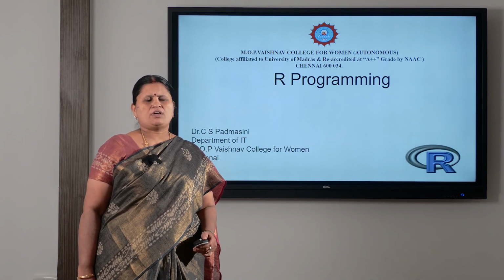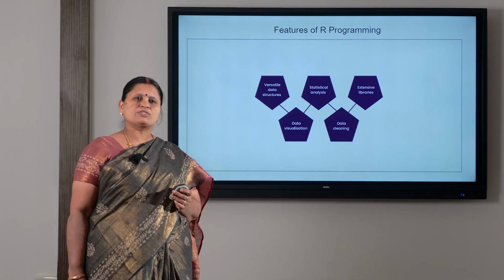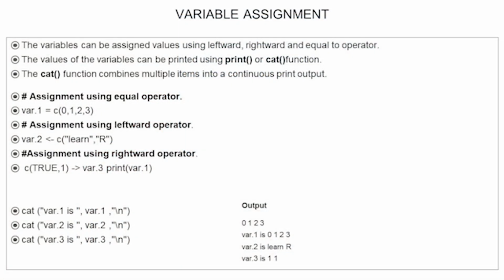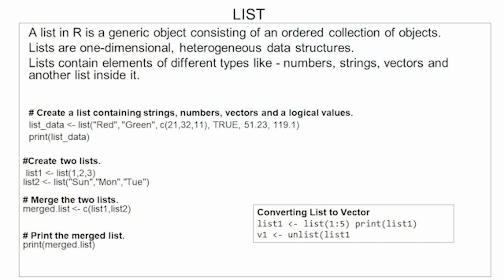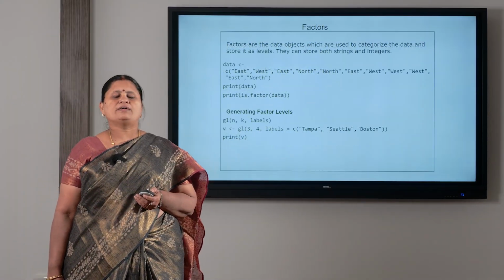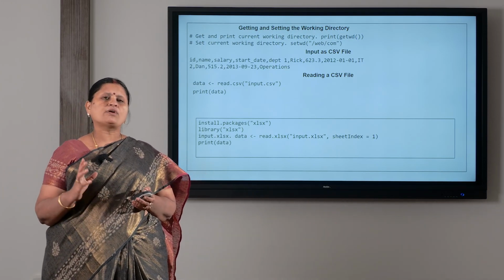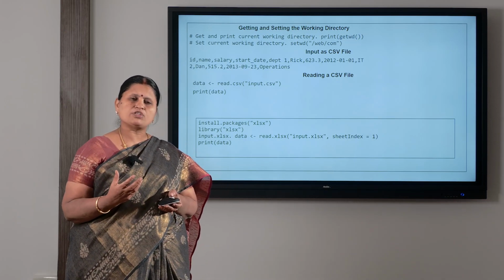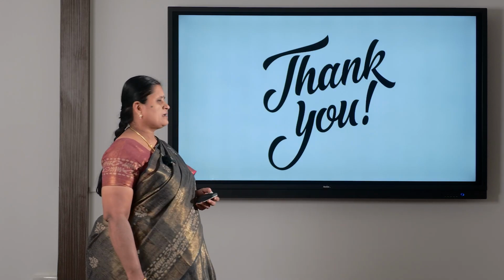R Programming Dr C S padmasini